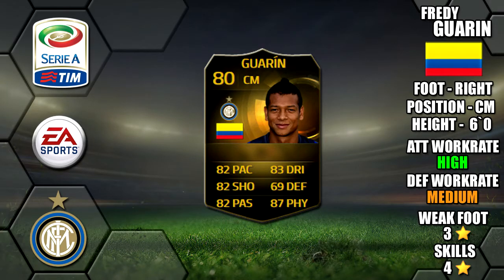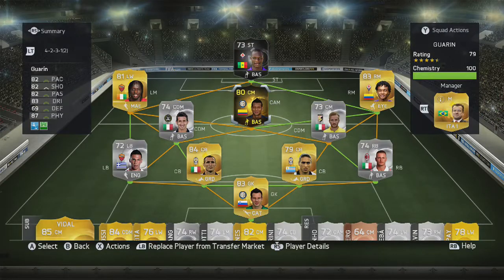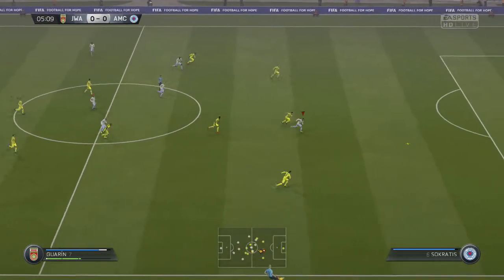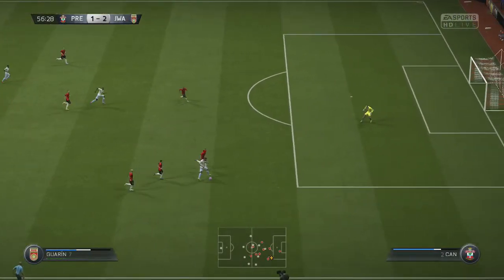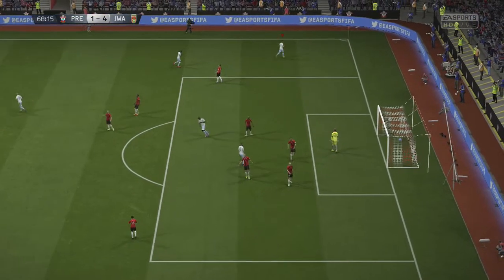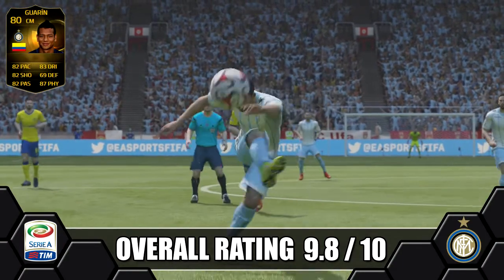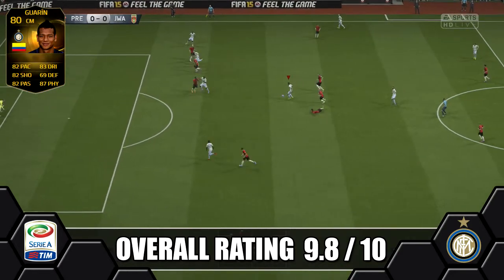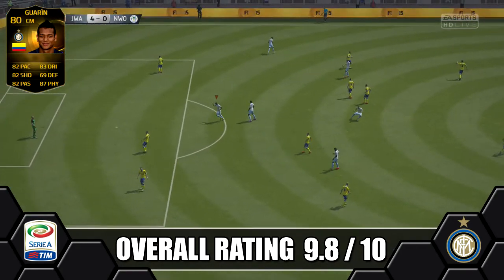FIFA 15 INFORM GUARIN REVIEW | CM 80 | INDEPTH STATS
Fifa 15 inform Guarin review with performance and ingame stats

FIFA 15 INFORM GUARIN REVIEW

TOTW23
GK: Kevin Trapp, Eintracht Frankfurt - 80-81
CB: Chris Smalling, Manchester United - 76-78
CB: Douglão, Akhisarspor - 72-73
CB: Álvaro, RCD Espanyol - 70-73
CM: Fredy Guarín, Inter - 79-80
CAM: Wahbi Khazri, Girondins de Bordeaux - 75-77
CM: Fernando Gago, Boca Juniors - 76-78
CAM: Mario Götze, Bayern München - 86-87
CF: Lionel Messi, FC Barcelona - 93-96
ST: Thomas Müller, Bayern München - 86-88
ST: Bas Dost, VfL Wolfsburg - 76-78

SUBS

GK: Benjamin Leroy, Évian Thonon Gaillard FC - 68-71
LB: Jan Lecjaks, BSC Young Boys - 63-64
CAM: Franco Vázquez, Palermo - 72-73
ST: Abdulrahman Al Ghamdi, Al Ittihad - 63-64
ST: Khouma Babacar, Fiorentina - 72-73
ST: Sébastien Haller, FC Utrecht- 65-69
ST: Luuk de Jong, PSV - 75-79

FIFA 15 INFORM GUARIN PLAYER REVIEW
FIFA 15 GUARIN LONGSHOTS